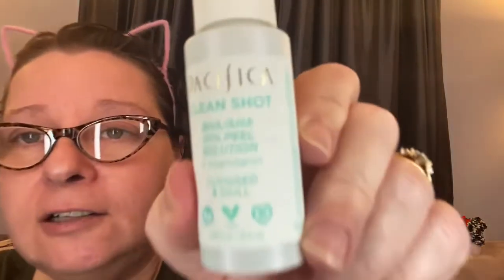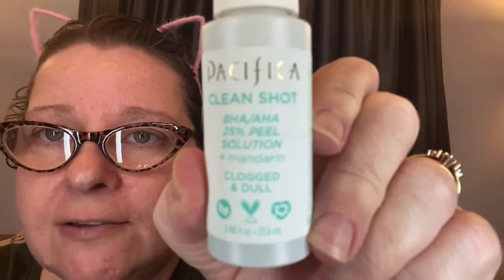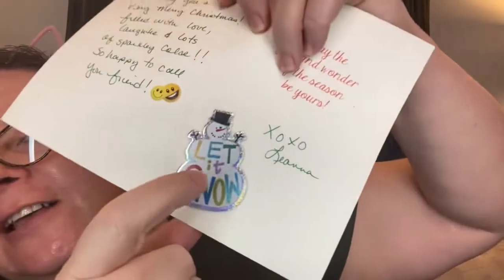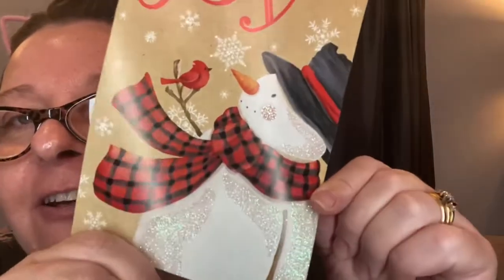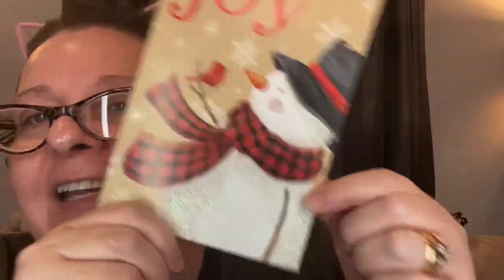Maskmondayladies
Profusion 25% aha/bha

Lisa Rimes 💕💕